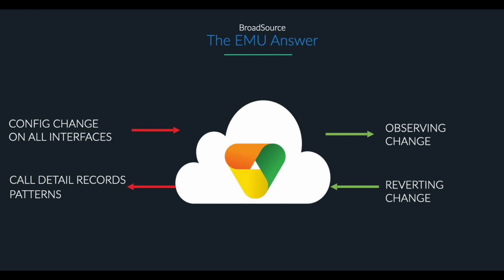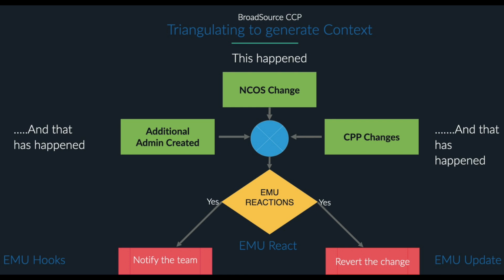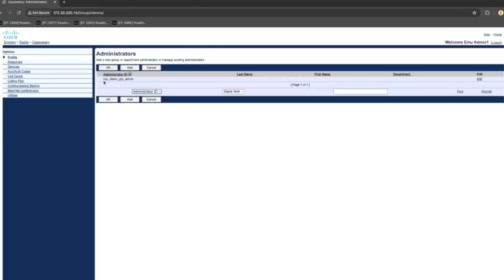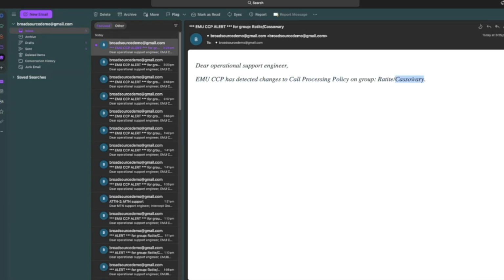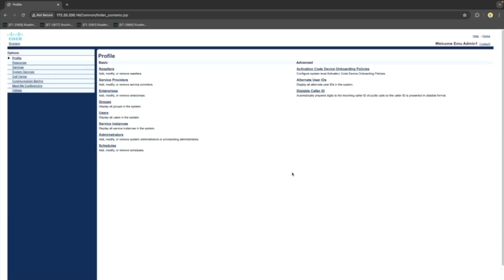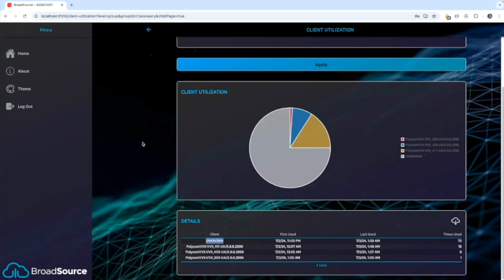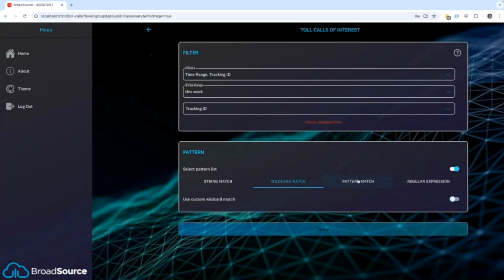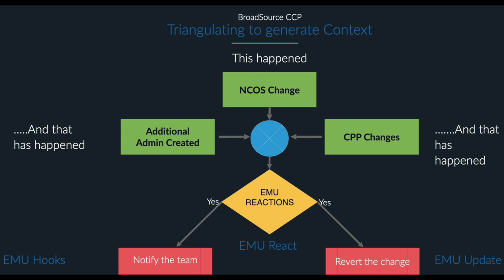EMU Calling and Provisioning Protection Demo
BroadSource announces the release of its latest innovation in telecommunications management, EMU Calling and Provisioning Protection (CAPP). This cutting-edge addition to the EMU suite empowers service providers to monitor configuration change, in real time, to secure their Unified Communications platforms, safeguarding against both unauthorised change and customer mis-configuration.

Proactive Change Prevention delivers Operational Efficiency
By preventing unauthorised changes and enabling service providers to detect and act on potentially fraudulent activities quickly, EMU CAPP enhances security and operational efficiency. This proactive approach minimises the risk of costly breaches, disruptions and delayed responses, ensuring a secure and reliable service.

This unique feature not only detects but minimises policy-violating changes in near real-time. Upon identifying a suspicious change, EMU CAPP notifies the service provider and/or the customer. It can automatically reverse unauthorised actions, such as deleting unwarranted admin accounts or resetting non-conforming call forwarding settings, ensuring the integrity and compliance of the system

Comprehensive CDR Monitoring and Analytics Integration
EMU CAPP extends its capabilities to monitor and analyse CDRs, identifying anomalies based on an extensive array of call attributes. This includes monitoring call types, destinations, patterns, and volumes. Integrated with EMU Analytics, it provides a robust interface for visualising and reacting to suspicious activities, ensuring service providers can quickly address and mitigate potential threats.

Improved Customer Care and Operational Cost Reduction
Customer mistakes happen and the service provider wears the cost.  To reduce the number of customers calling a Unified Communication service help desk, EMU CAPP monitors customer change and reverts the mistake before it becomes a ticket.  Common reasons for customer calls are removed through EMU CAPP automations.  They are called “Reactions”.  By reducing the burden on the service desk, the cost of customer care is reduced and customer satisfaction is increased.

Unparalleled Change Detection with Context Understanding
EMU CAPP introduces a sophisticated capability that goes beyond detecting individual changes to Unified Communications platform configuration. It understands the context of multiple changes across various platform interfaces, for example the Cisco BroadWorks CommPilot, CLI, XSI, and devices. With the ability to monitor thousands of configuration settings and hundreds of Call Detail Record (CDRs), EMU CAPP delivers comprehensive oversight of system, service provider, group, and user levels. This enables the detection and management of billions of combinations of configuration and calling settings, ensuring robust and effective oversight.

Reducing False Positives with Contextual Analysis
Unlike conventional tools that often flag isolated changes, EMU CAPP excels at contextual analysis. It intelligently discerns relevant changes by considering preceding modifications, thereby reducing false positives. For example, it can identify and flag suspicious actions such as the creation of multiple group admins (which may breach policy), while allowing legitimate changes to proceed uninterrupted.

Customisable Reactions and Near Real-Time Intervention
Service providers benefit from a highly configurable response system. EMU CAPP offers a library of pre-built reactions and the flexibility for customers to create custom logic criteria to ensure precise and effective intervention strategies.